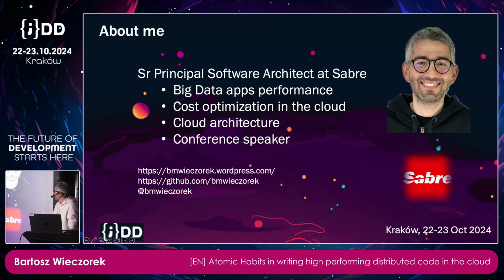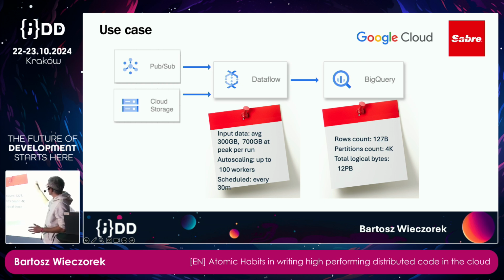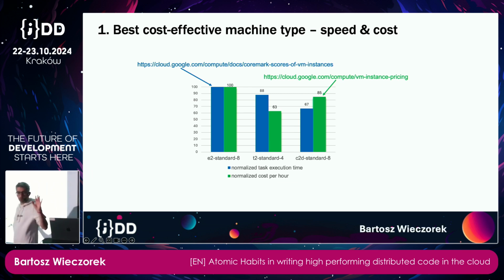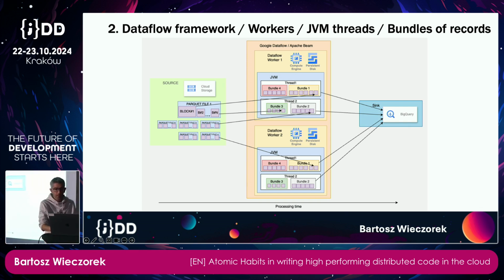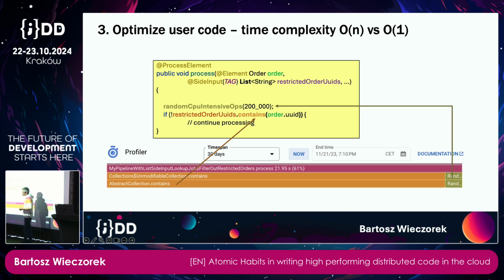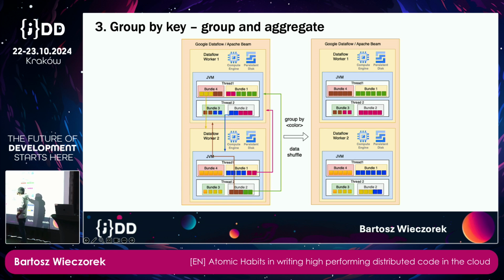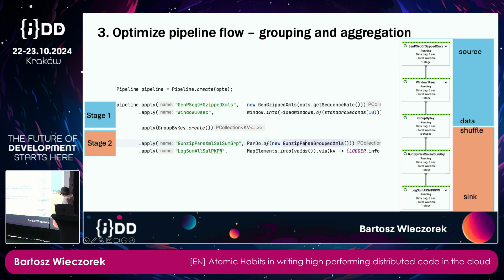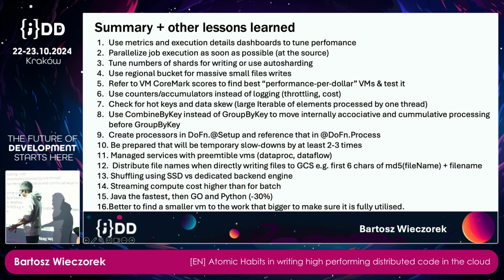JDD 2024: Atomic Habits in writing high performing distributed code in the cloud- Bartosz Wieczorek